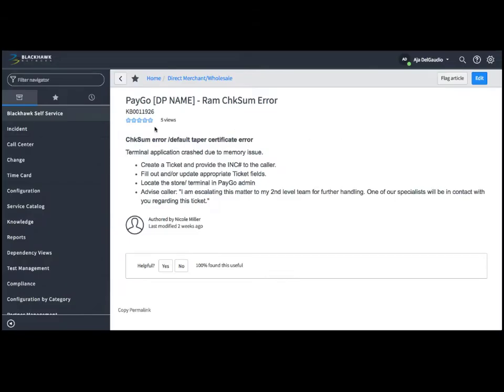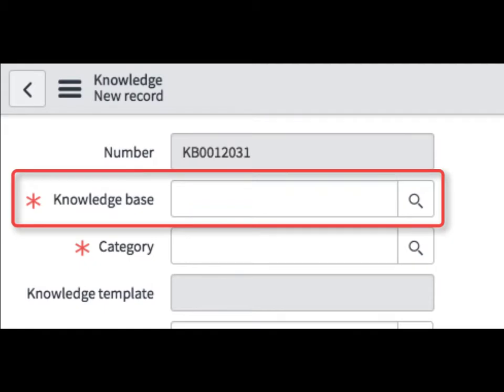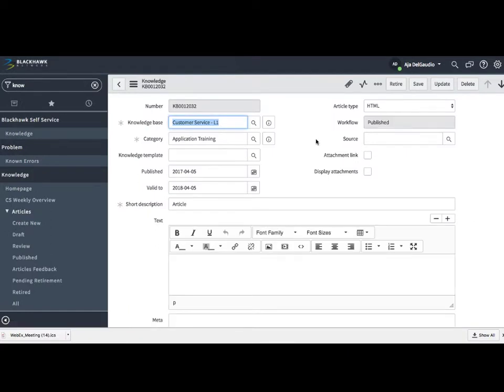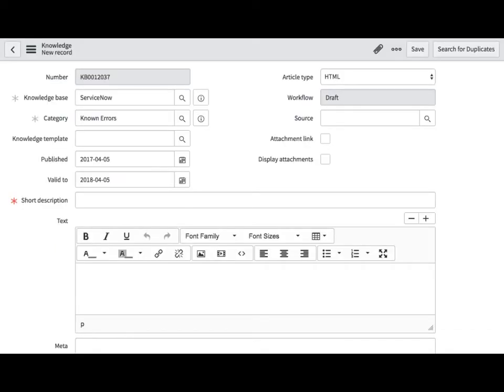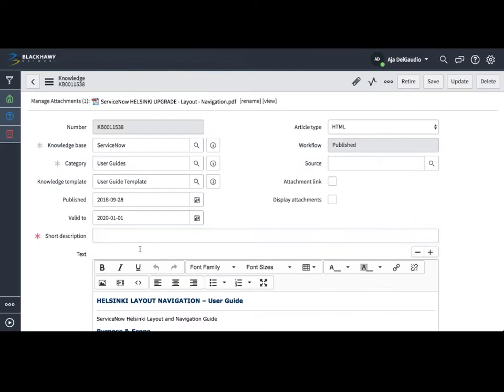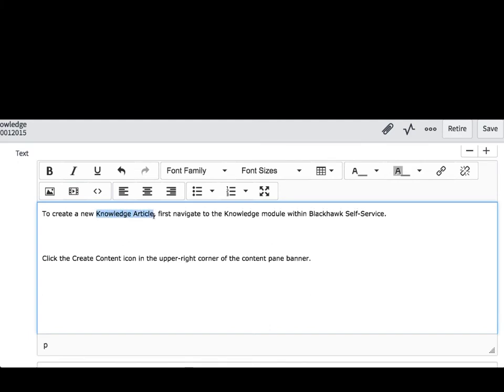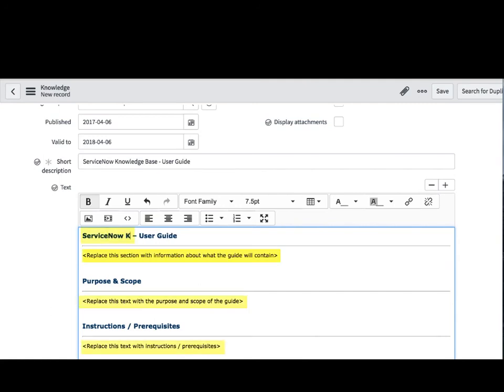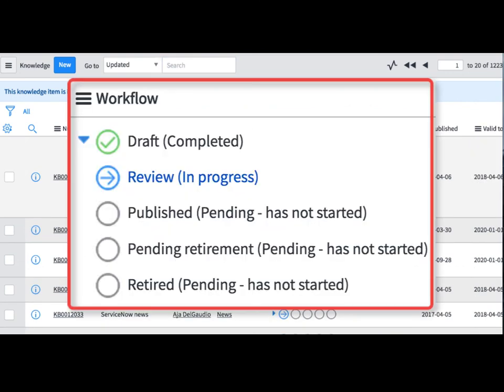How to Create Articles in the ServiceNow Knowledge Base - Video Guide